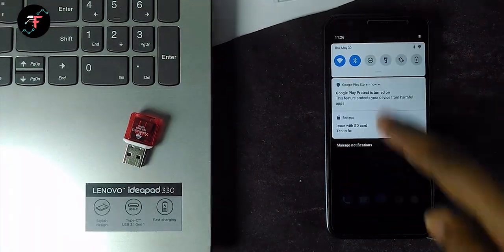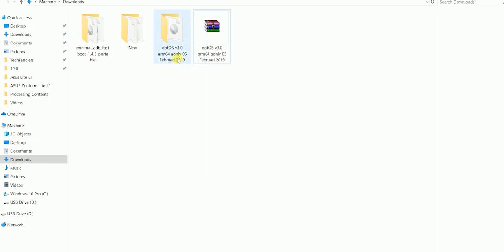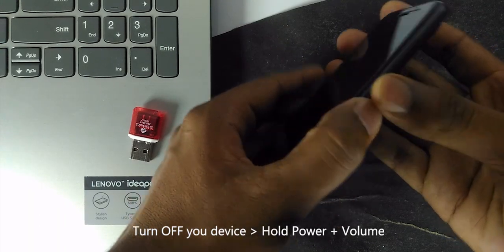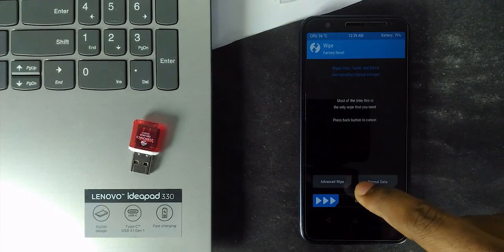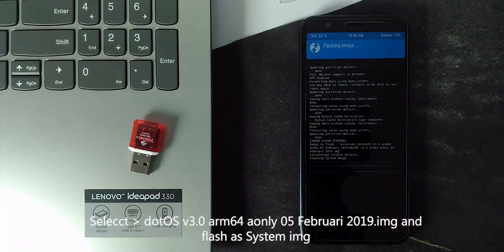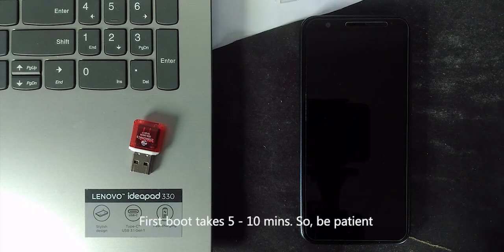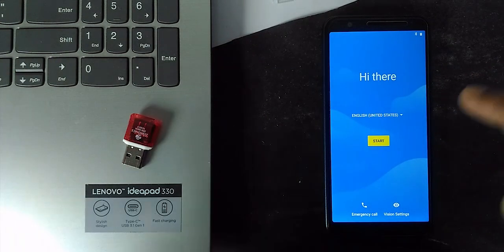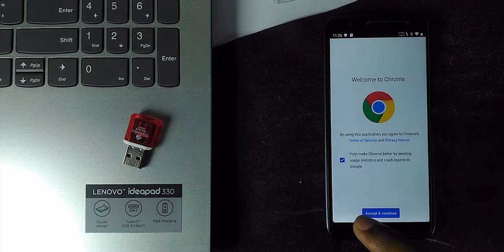How to Install Android PIE GSI on ASUS Zenfone Lite L1 ZA551KL- Dot OS 3.0 - Ep #4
How to Install Android PIE GSI on ASUS Zenfone Lite L1 - Dot OS 3.0 - Ep #4 | How to Install Android PIE on ASUS Zenfone Lite L1 | Easy way to download and install Android PIE

Hey there, how was doing? This is Kali from Techfanciers. In this video, we are going to see that ow to install Android PIE OS on ASUS Zenfone Lite L1. Here, in this tutorial, I am demonstrating with Latest Dot OS GSI. Which is working fine and more stable for our device. So, Shall we?